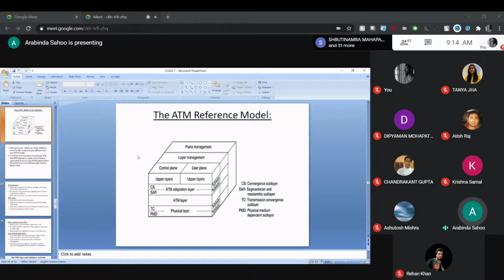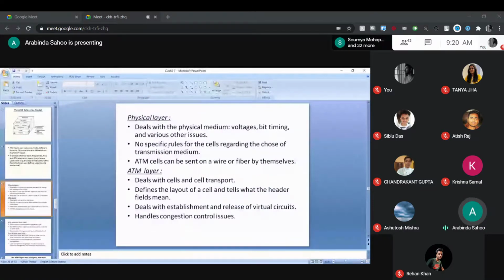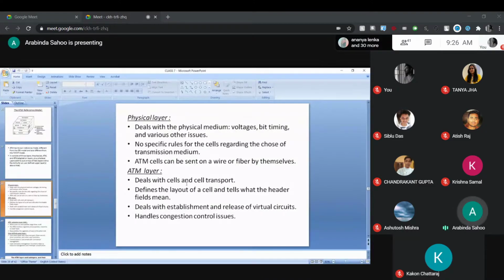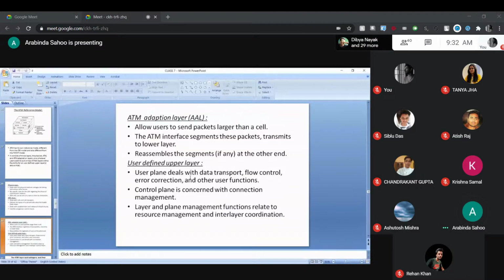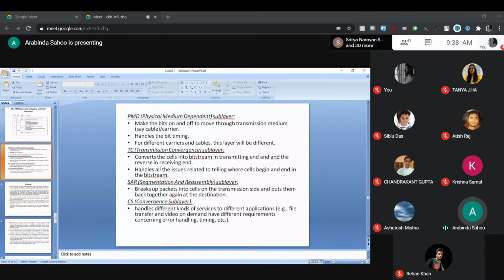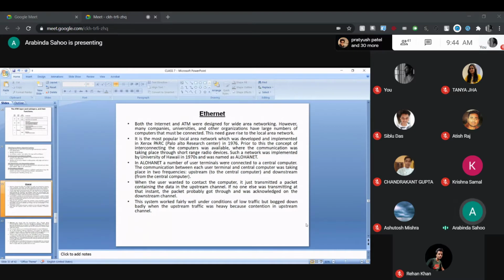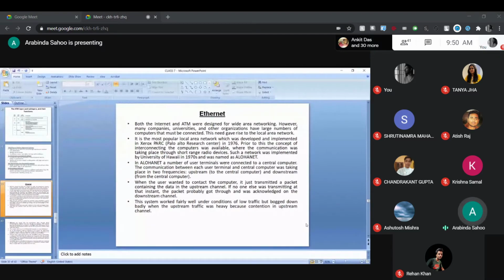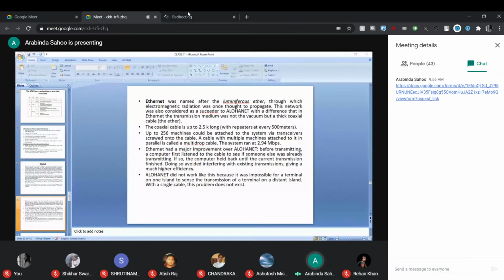Part 16 of class of CN